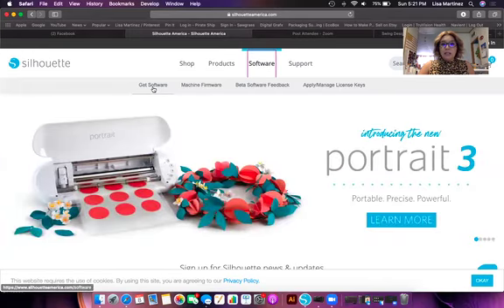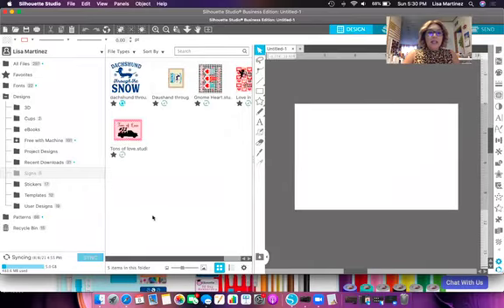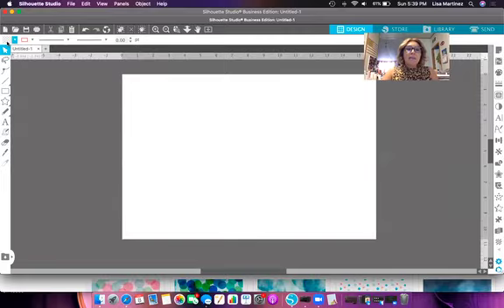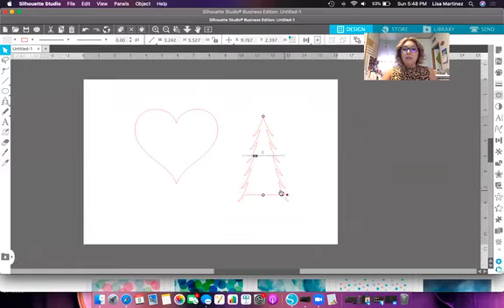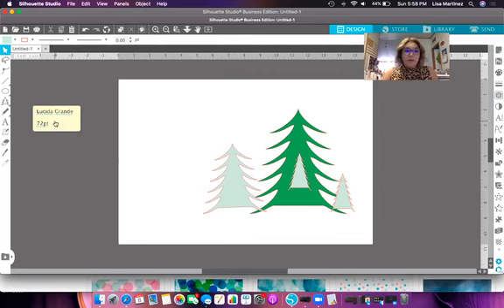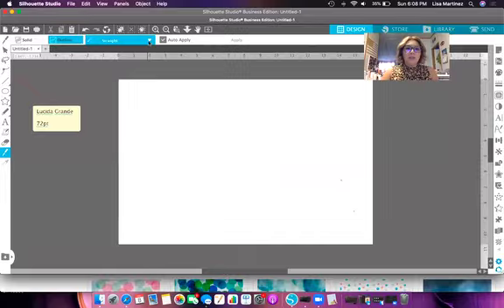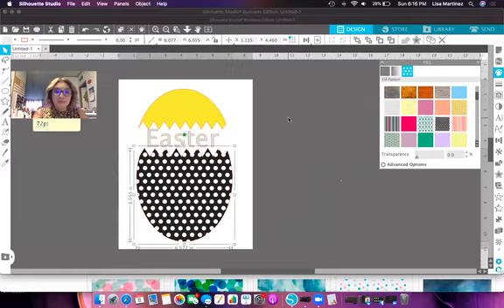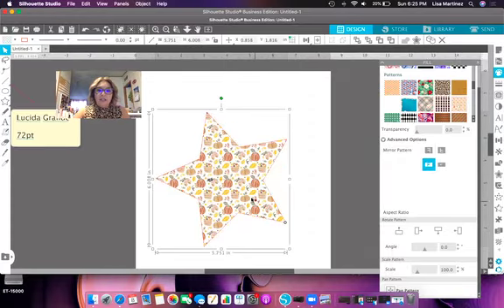Silhouette |What is Silhouette |Mom Hive Group